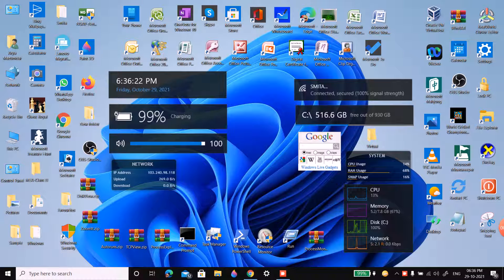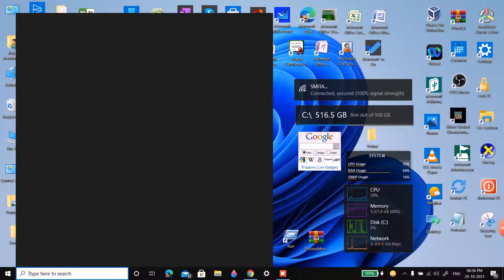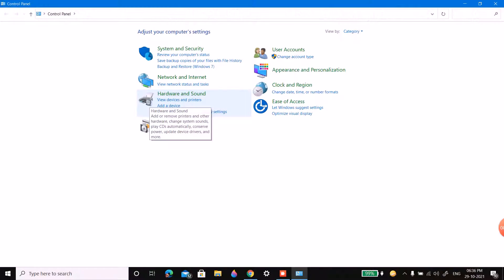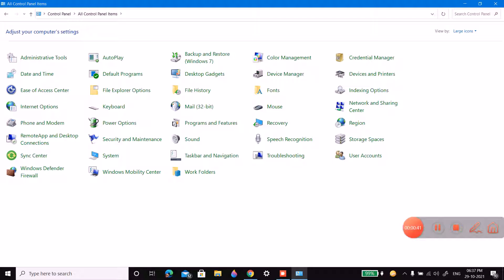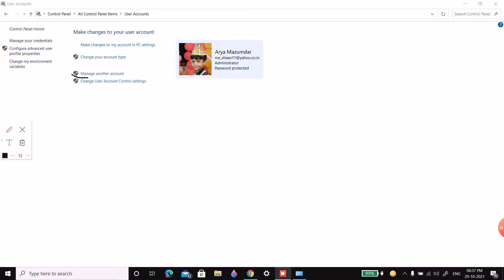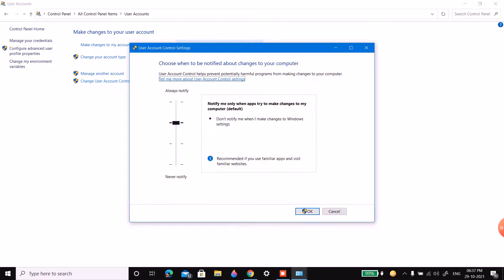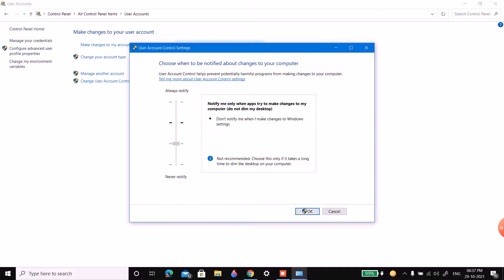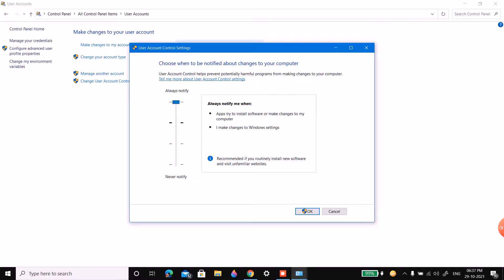How to increase the security level in windows 10